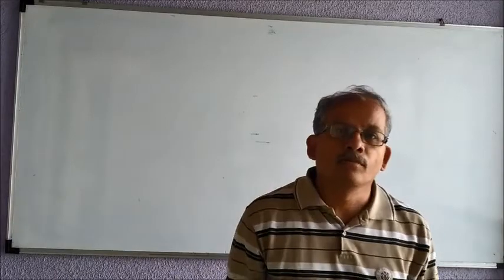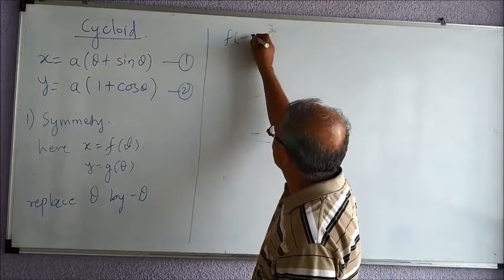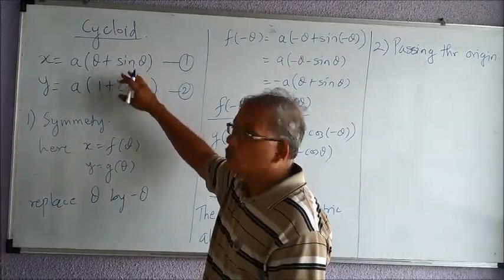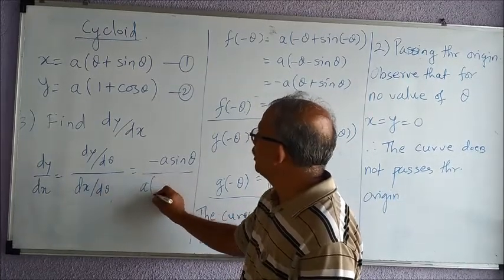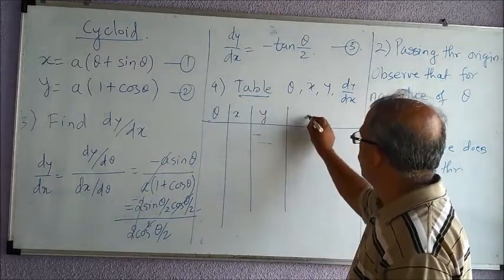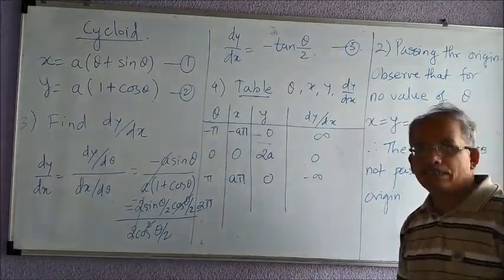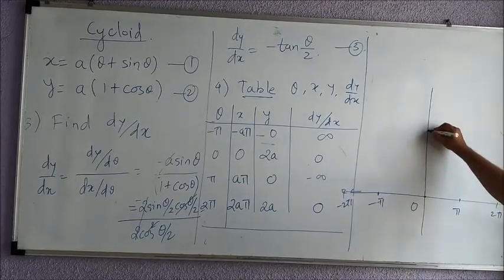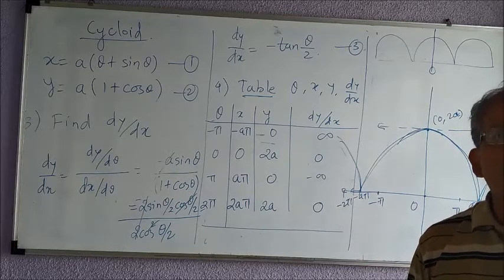CurveTracing 11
Curve tracing parametric form example